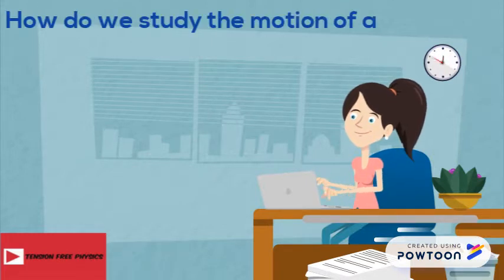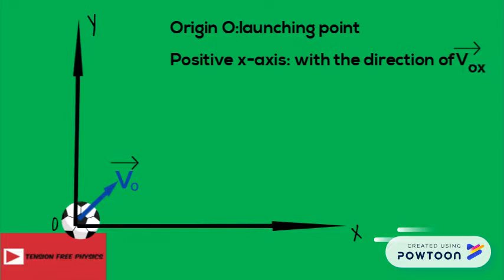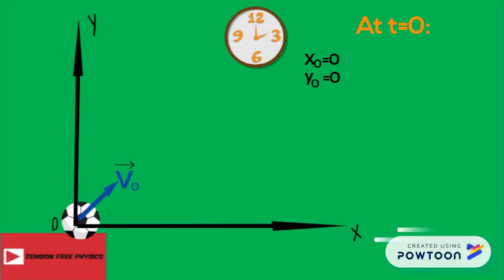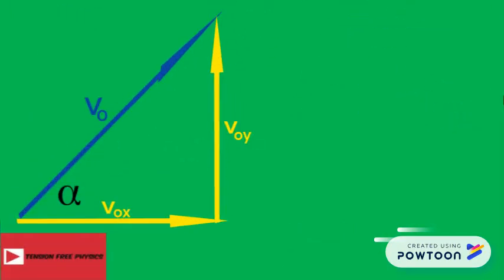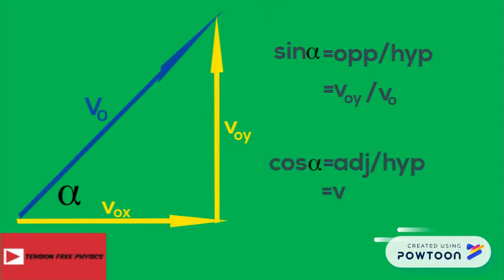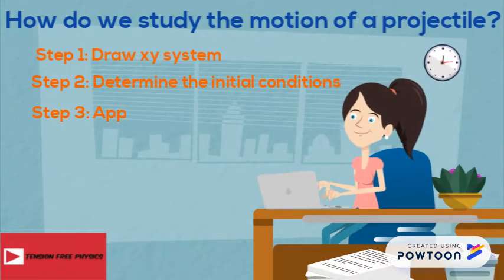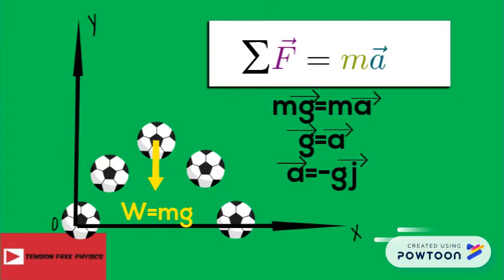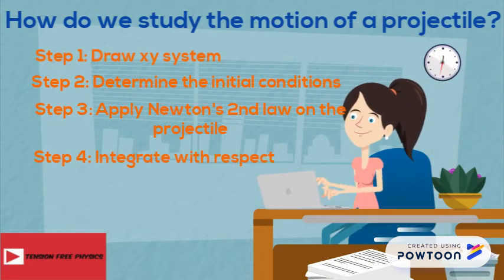Projectile motion (animation)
This video gives a view about steps used to study projectile motion. in this video we start by applying Newton's second law on a projectile. then we derive the velocity and the position vectors of the projectile-- Created using Powtoon -- Free sign up -- Create animated videos and animated presentations for free.  PowToon is a free tool that allows you to develop cool animated clips and animated presentations for your website, office meeting, sales pitch, nonprofit fundraiser, product launch, video resume, or anything else you could use an animated explainer video. PowToon's animation templates help you create animated presentations and animated explainer videos from scratch.  Anyone can produce awesome animations quickly with PowToon, without the cost or hassle other professional animation services require.